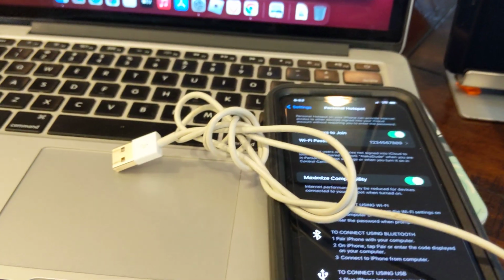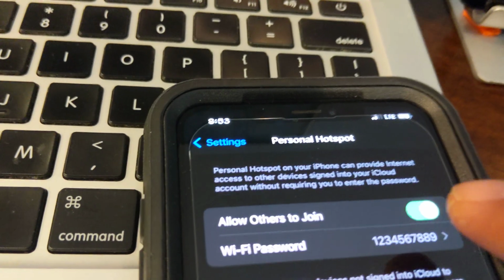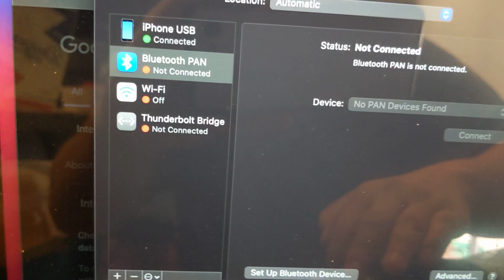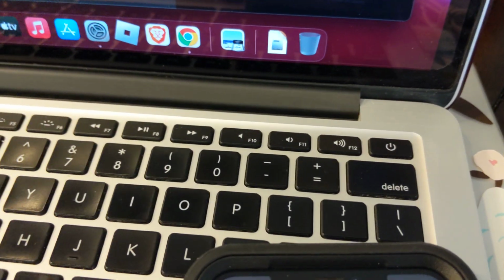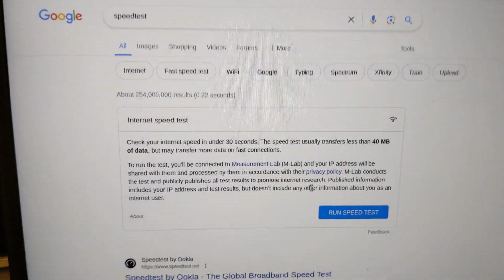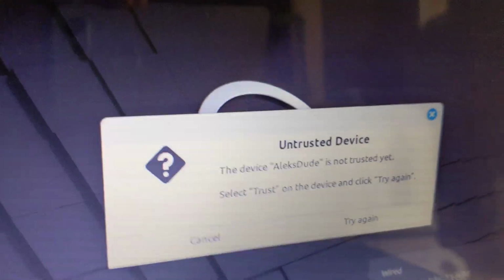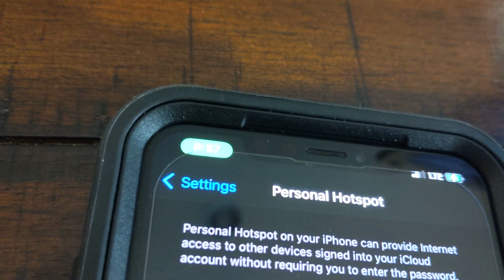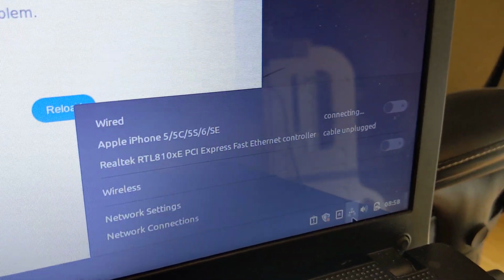USB Iphone Personal Hotspot works fine connected to Linux Xubuntu Dell 5400 (not well Linux Mint)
I tested on my iphone xs max with t-mobile the personal hotspot feature using a USB lightning cable.

For linux it worked with a dell 5400 linux Xubuntu

But for linux mint on a g560 lenovo.. it didn't work and kept on trying to connect.

Just in case you were wondering...
If you decide to make a iphone personal hotspot by USB...  (iphone xs max with ios 17.4.1 and t-mobile service)

It will work with:
   Macboook big sur, Windows 10, Linux Xubuntu

It didn't work with:
   Chromebook, iphone (otg lightning cable), android smartphone (OTG usb c cable)

Just thought this was an interesting test to do.